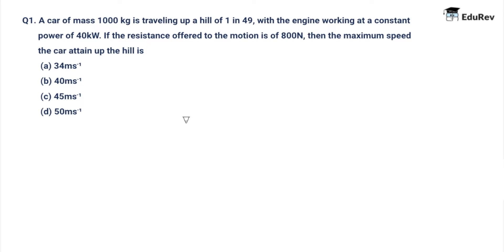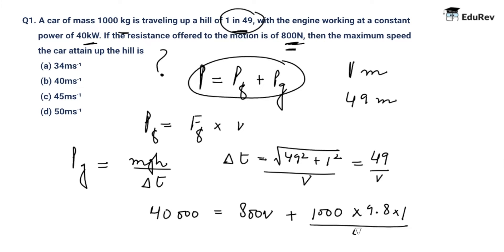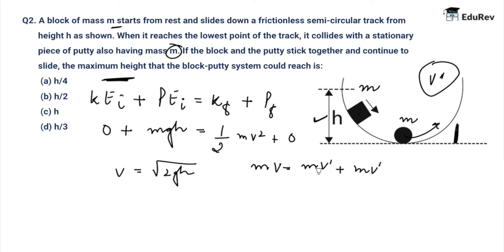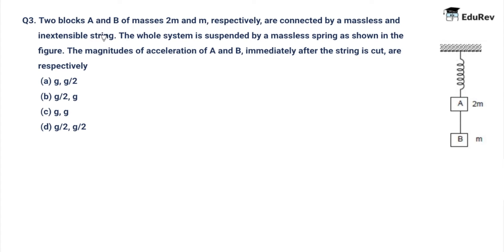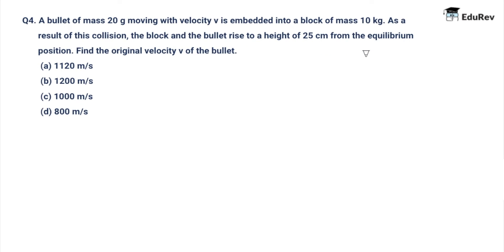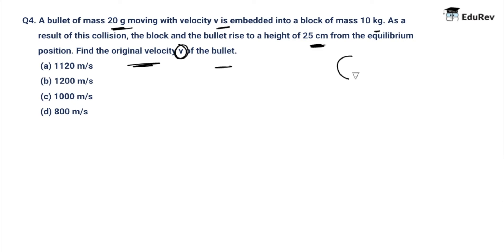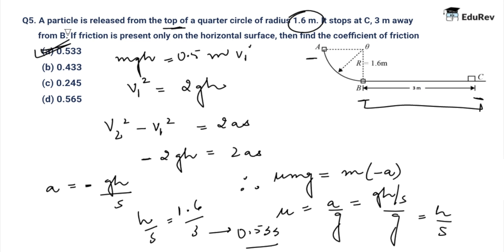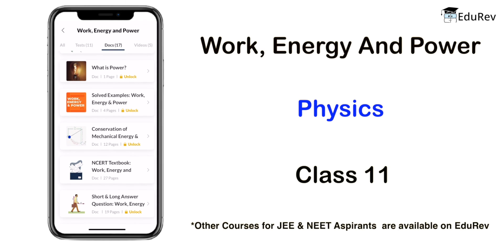Practice Questions: Work, Power & Energy - Class 11 Physics - JEE & NEET Preparation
Are you a true NEET/JEE Aspirant? Want to Crack NEET/JEE like a Pro?
Don't worry as EduRev will guide you in the right direction for your NEET prep.

EduRev is back with yet another video to boost your NEET/JEE preparation. In this video, we will be discussing Work, Power & Energy, a chapter from your Class 11 Physics textbook for the NEET/JEE exam, in an interesting way. We will also give preparation strategies, tips, and study plans on how to crack the NEET/JEE Exam.

EduRev is a platform trusted by 80 lakh+ users & awarded by Google as the best app for learning. Just like your personal teacher, EduRev does it all for you, from providing 'best videos, notes & tests' to 'analyzing your progress' & 'solving your doubts' at an affordable price. EduRev Infinity for NEET is a membership where you can find chapter notes, mock test series, previous year questions and much more.

1. Subject-wise Courses for Biology/Maths, Physics, Chemistry (Both Class 11 & 12)
2. 1000+ Online MCQ Tests, including topic-wise, chapter-wise & subject-wise tests
3. Archives for 31-years, where you get topic-wise questions in the previous years
4. For Quick Revision: NEET Flash Cards, Daily Practice Problems (DPPs), Tips & Tricks and Revision Notes
5. NEET Mock Test Series offering All India Rank (AIR) in real-time

EduRev has helped thousands of NEET aspirants to fulfill their dream of becoming a doctor, including AIR 17 Priyaz Mishra.

(You get NCERT notes, NCERT textbooks, NCERT solutions, NCERT exemplars for all the courses like Biology/Maths, Chemistry, and Physics for both 11 and 12 classes)

(You get DPPs for all the chapters of all the subjects, like Biology, Chemistry & Physics along with the Physical World for Class 11).

(Along with Class 11 Physics, you get courses for all the subjects, be it Biology, Chemistry, or Physics for Classes 11 and 12.)